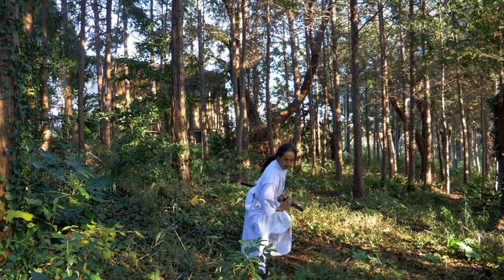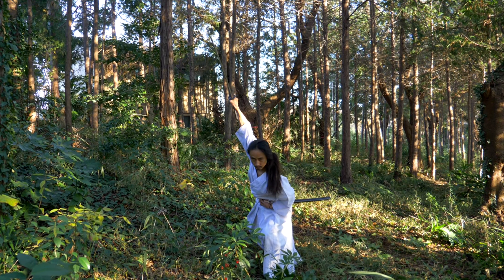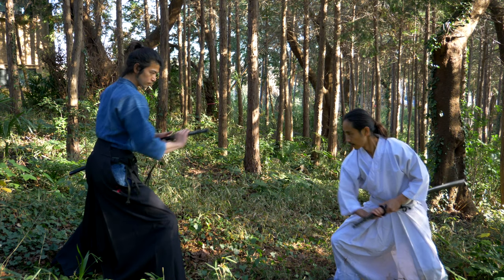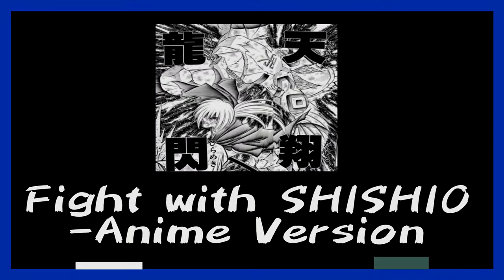Ruroni Kenshin - Amakakeru Ryu No Hirameki Demo and Profound Meaning | 天翔龍閃、再現してみた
■wtl.sgi_kazuhisa
■samurai_kaz_arts

【KAZ METHOD T-SHRTS】
(WHITE )